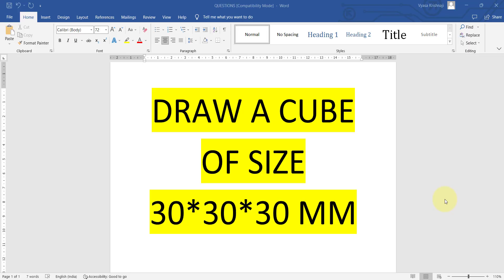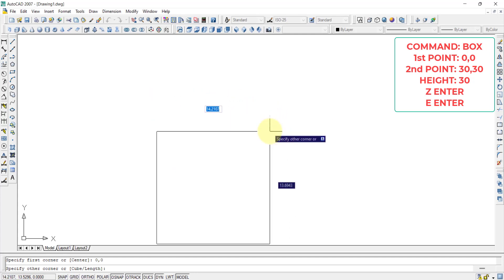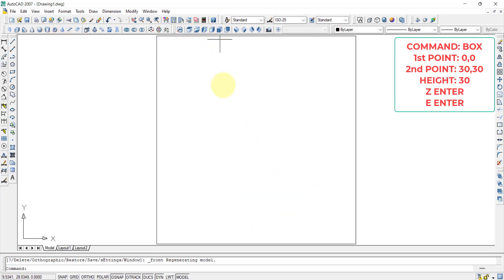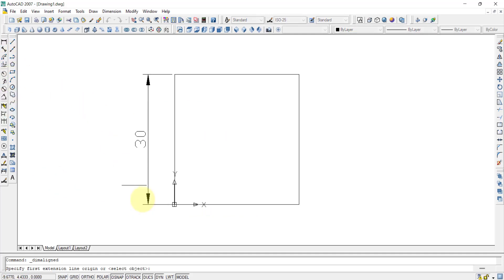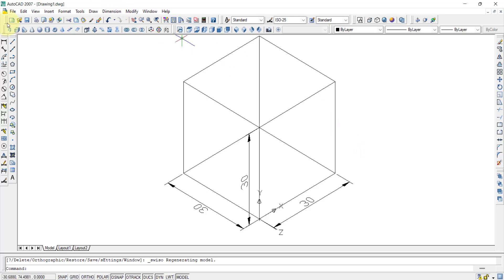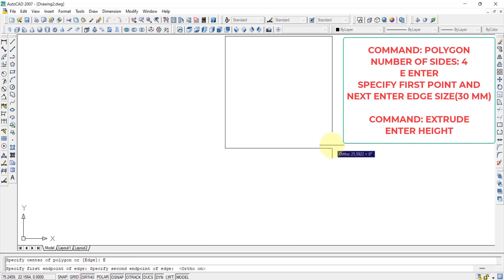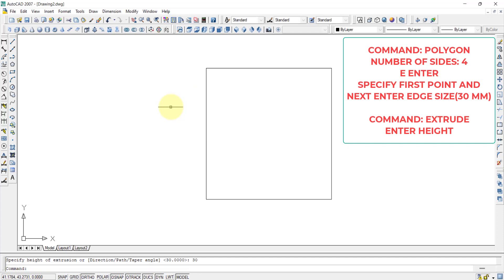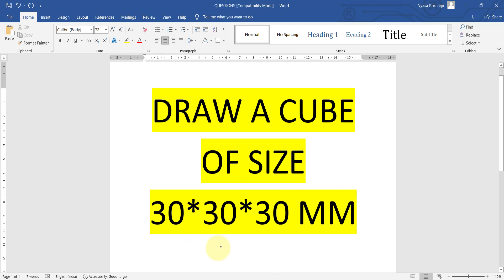HOW TO DRAW A CUBE IN AUTOCAD 2007